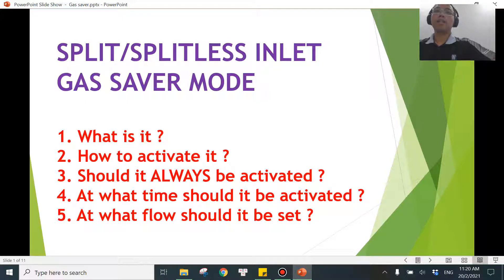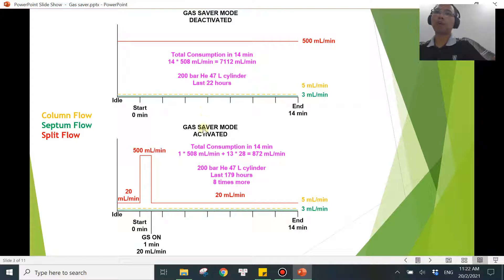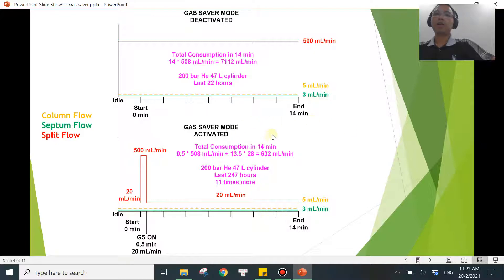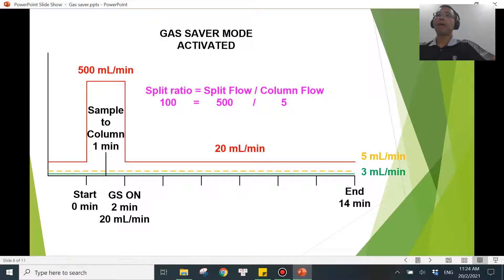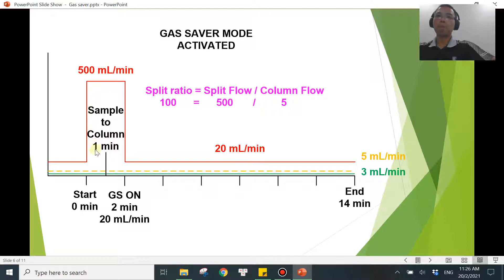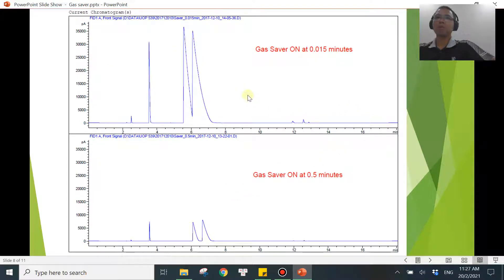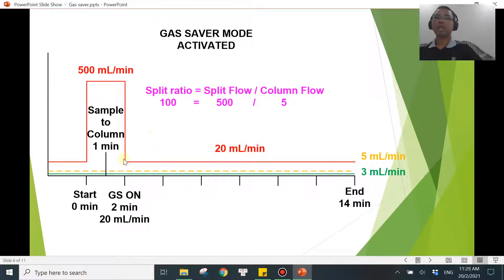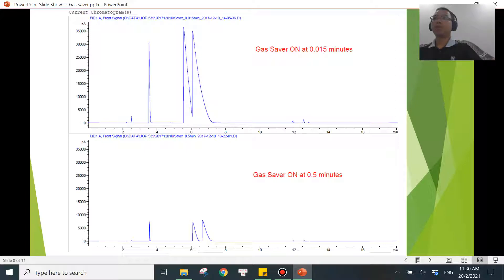Agilent Gas Saver Mode | Have you made use of it ? Chemstation Software Tutorial | Part 3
This video provides a key understanding about Agilent Gas Saver Mode. Five specific questions will be answered:

🔗 Useful GC Resources
Explore the full GC Hub for chromatography resources, engineering tools, and practical insights:
Learn chromatography with step-by-step guides in the GC Knowledge section (fundamentals, hardware, software, methods, troubleshooting):
🎯 Topic-Specific Resources
• Detection Limits (LOD/LOQ):